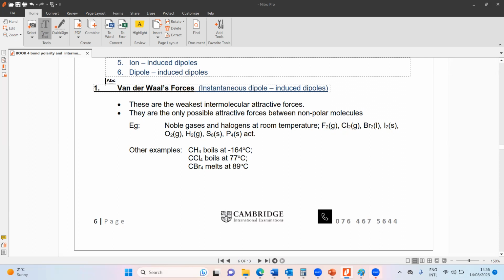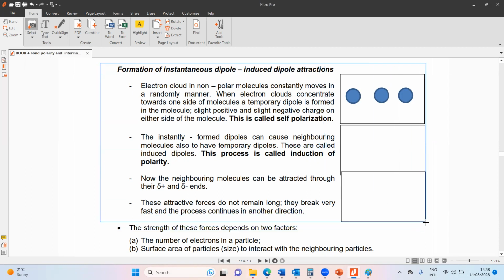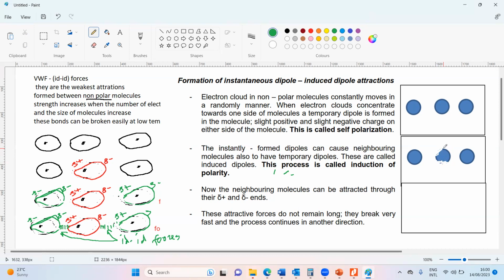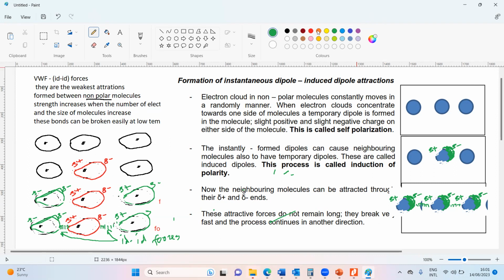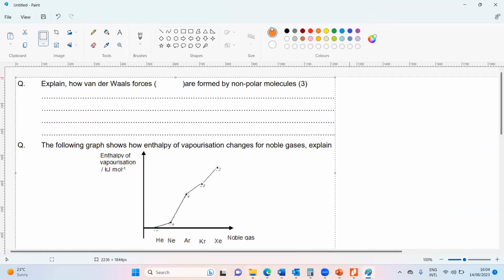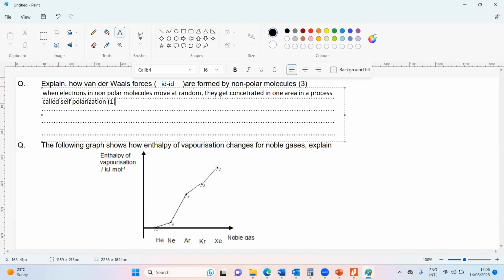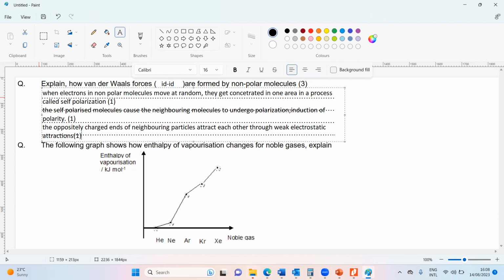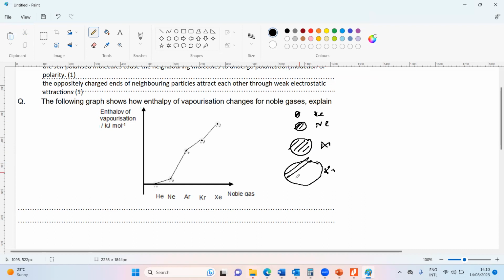Formation of Van Der Waal's forces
How instantaneous dipole, induced dipole formation occurs between non polar molecules